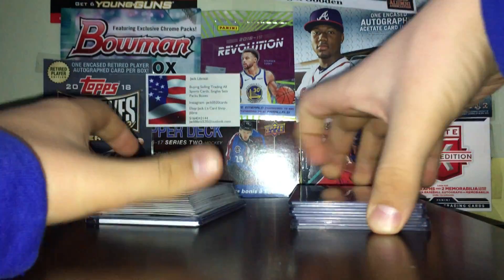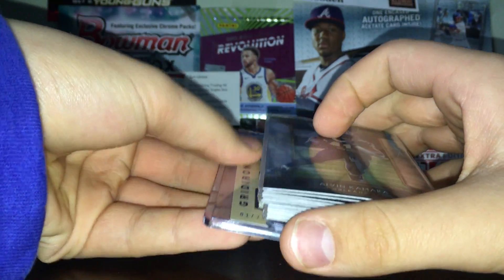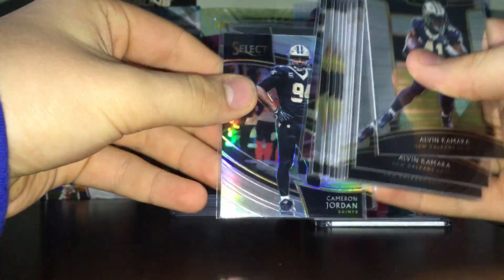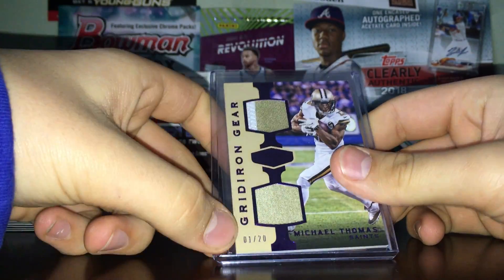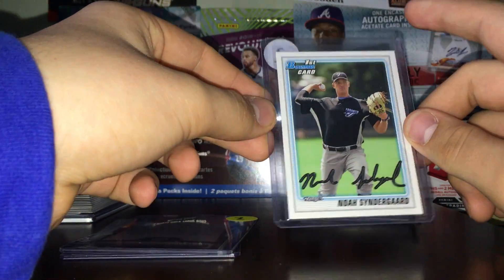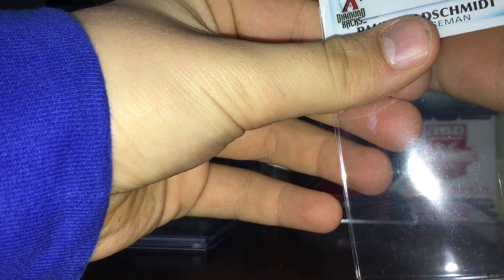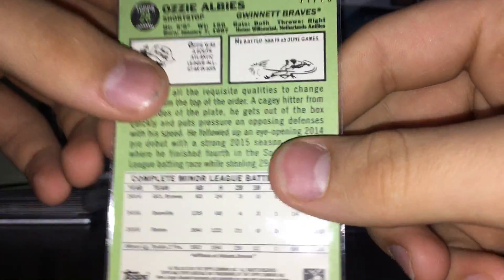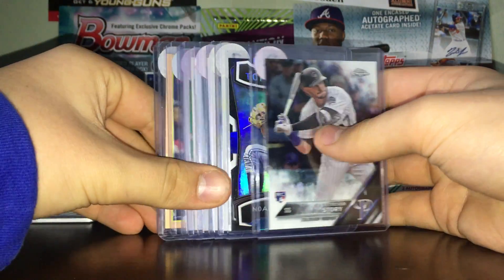2 Package Mailday From Elijah Pryor and Mojo Break